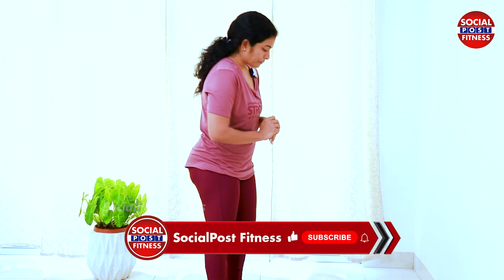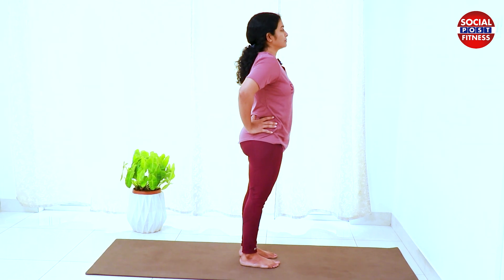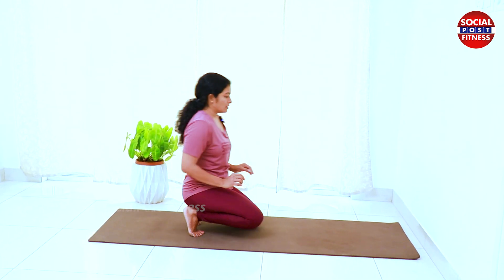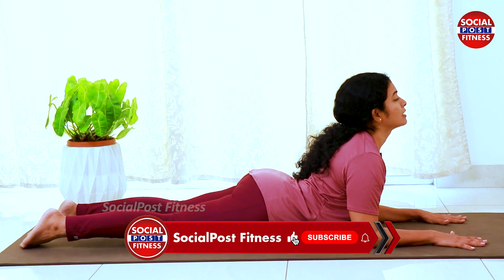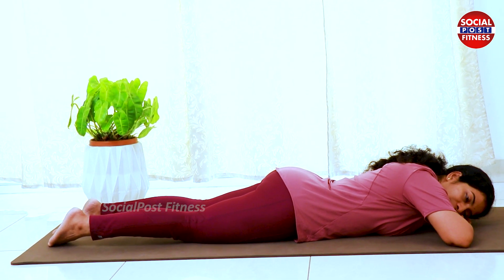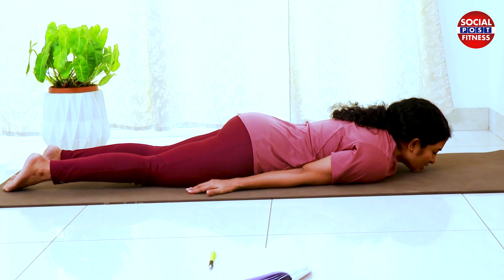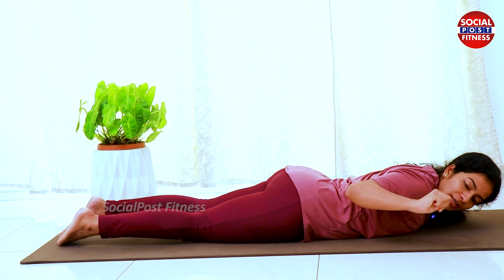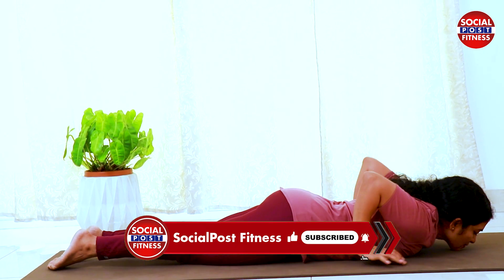Back Pain Relief Stretches & Exercises || Yoga For Back Pain || Yoga With Rajashree || Socialpost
Back Pain Relief Stretches & Exercises || Yoga For Back Pain || Yoga With Rajashree || Socialpost Fitness